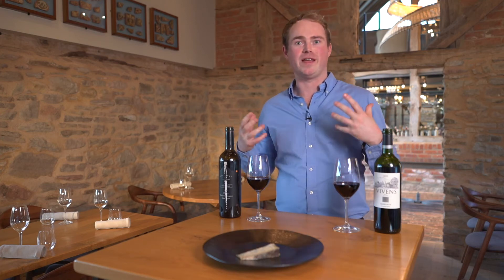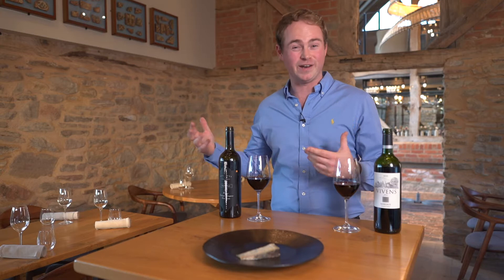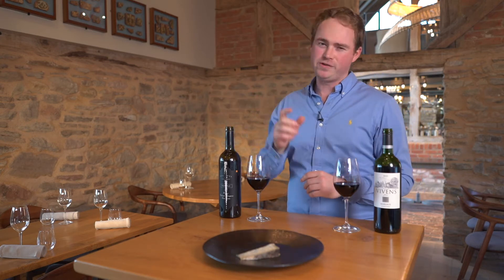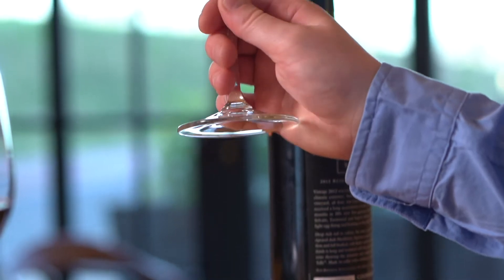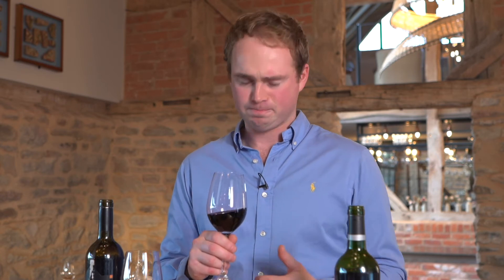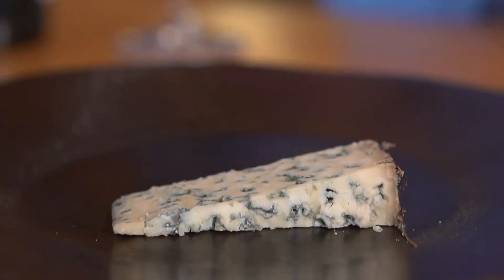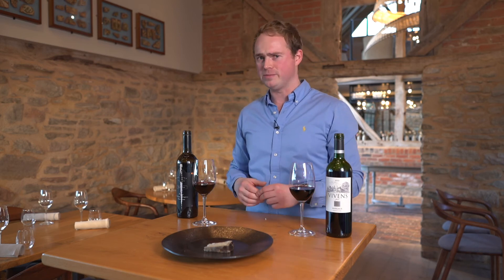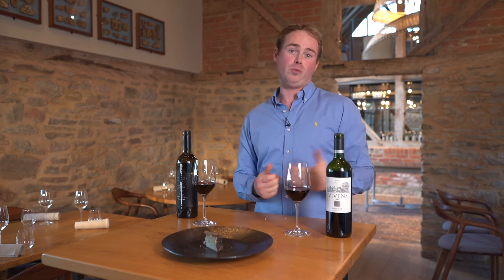Australia vs France: Cabernet Sauvignon Blind Tasting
In this video, Jim, Sommelier at Michelin-star restaurant Pensons, discusses an Australian and French pinot noir in a blind tasting.